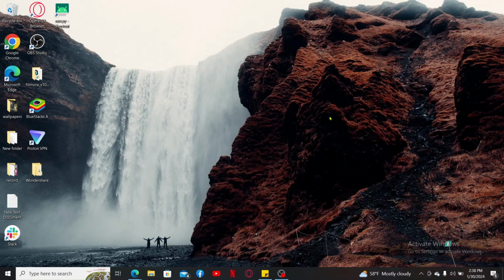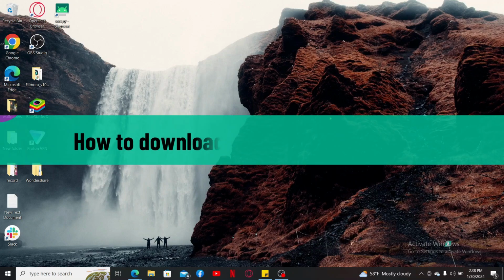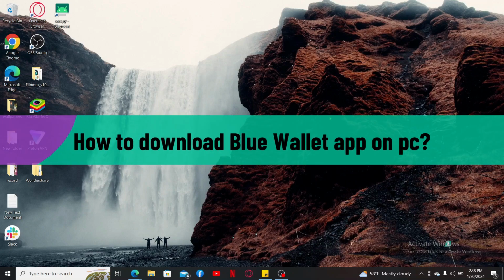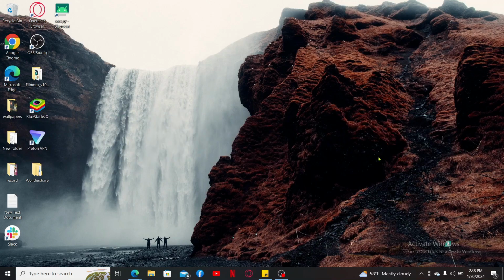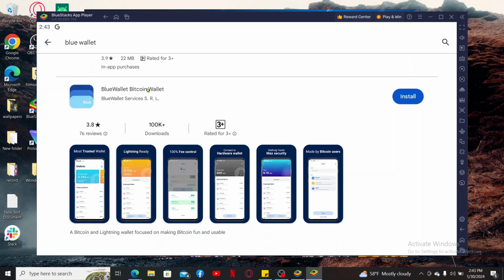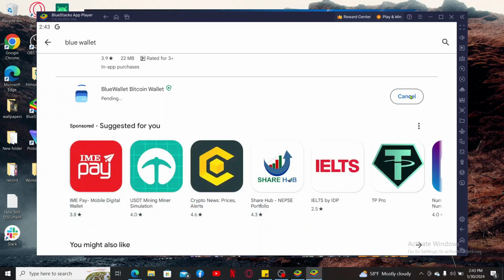How to Download Blue Wallet Application on PC 2024?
Access your Bitcoin securely on your PC by learning how to download Blue Wallet Application on PC with our straightforward guide. We'll take you through the process, ensuring a seamless installation for easy management of your Bitcoin holdings.
Watch our tutorial now and step into the world of convenient and secure Bitcoin storage on your PC with the Blue Wallet app. Elevate your crypto experience – download Blue Wallet today!